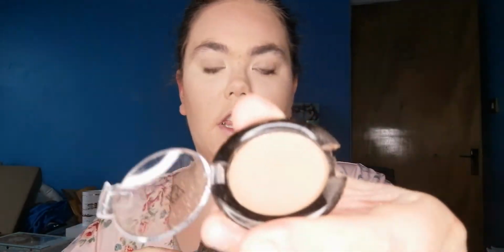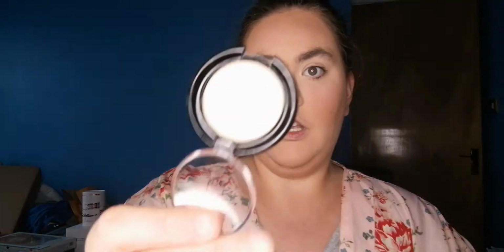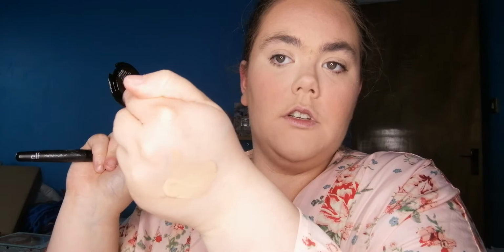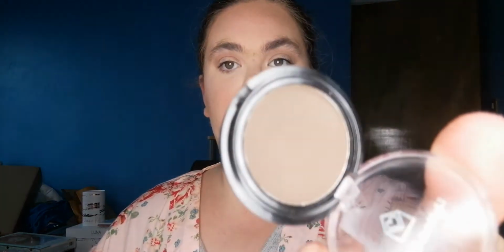Full Face of A Little Something Beauty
Hey guys in today's video I do a full face using the makeup from a little something Beauty Advent calendar! Let me know what you think! Thanks guys!